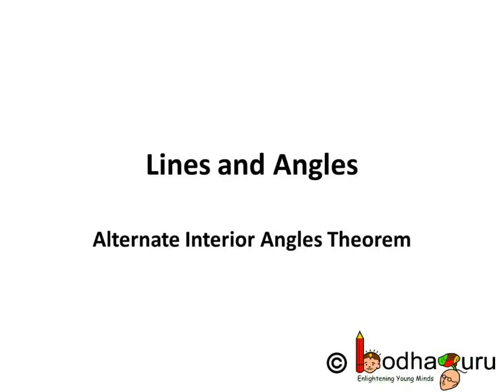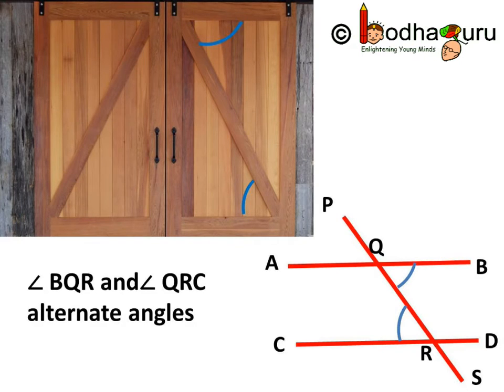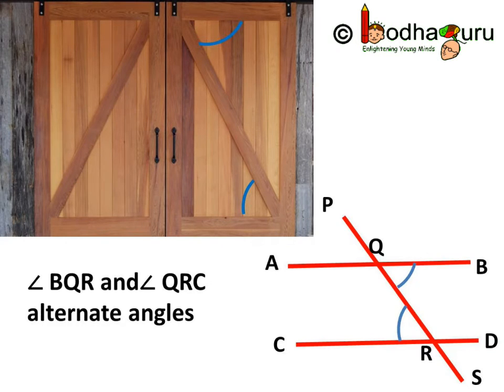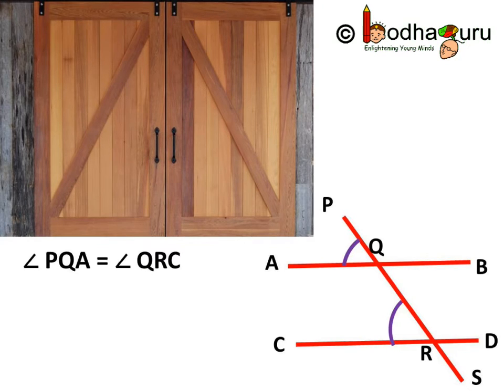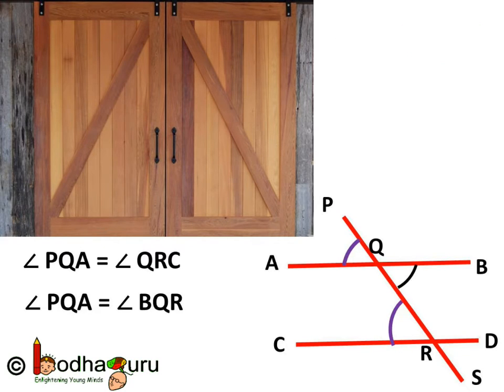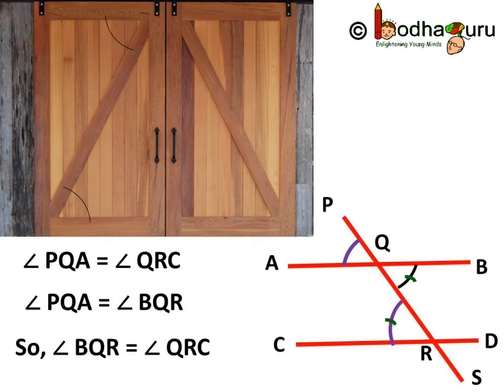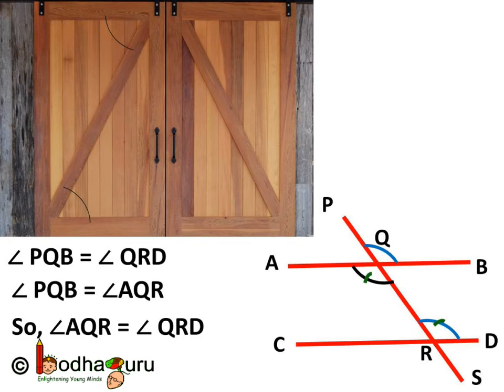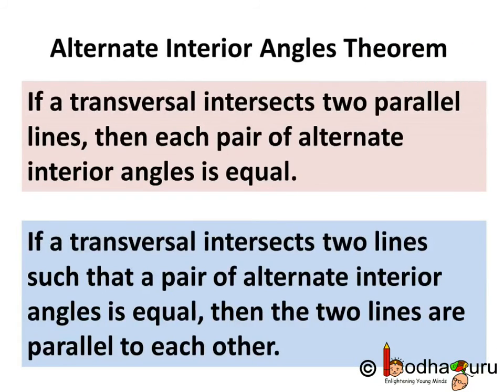Maths – Parallel Line, Traversal and Alternate Angle Theorem – English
This video shows what happens when two parallel lines are intersected by a transversal. It proves the alternate angle theorem (when a transversal intersect a pair of parallel lines then alternate angles are equal)

Team BodhaGuru